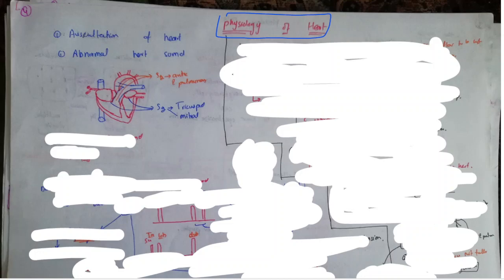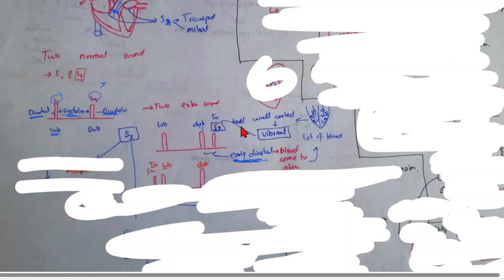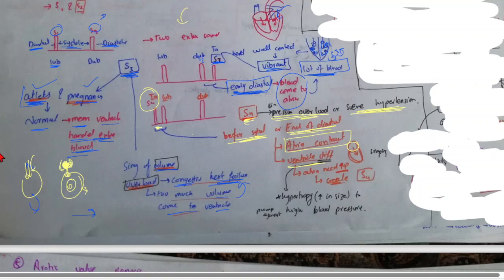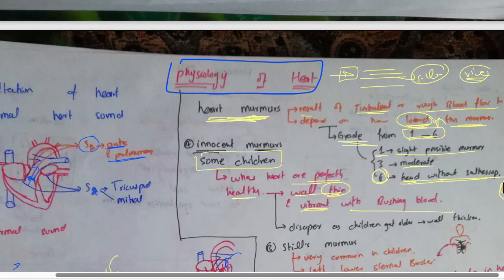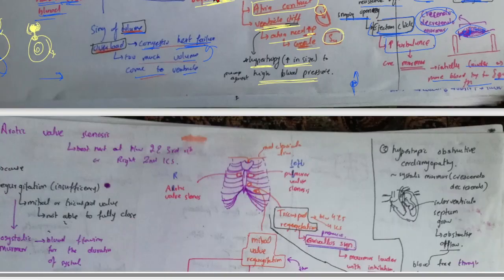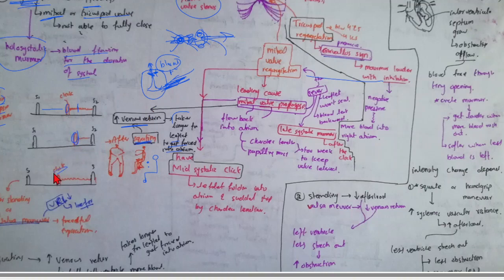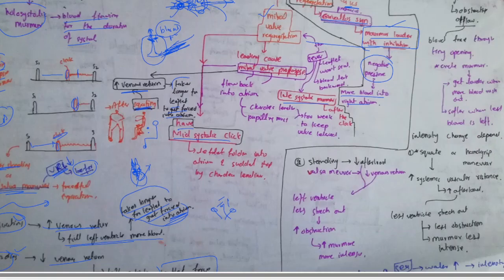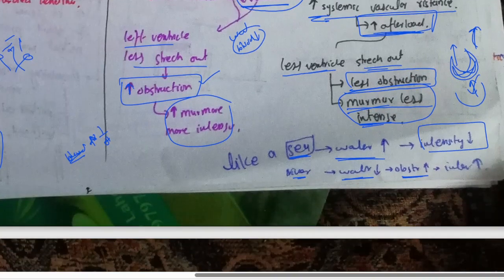normal heart sound and abnormal heart sound s1 and s2 dr najeeb nenja nerd osmosis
What is the normal heart sound S1 S2?
What are 3 abnormal heart sounds?
What are the 4 normal heart sounds?
What heart sounds are normal?